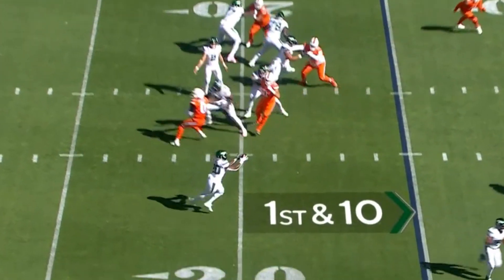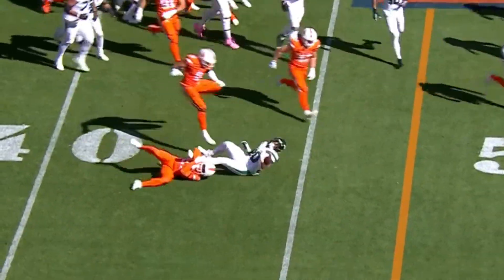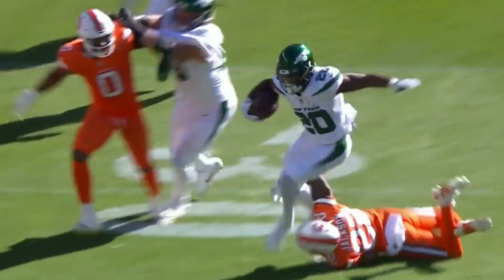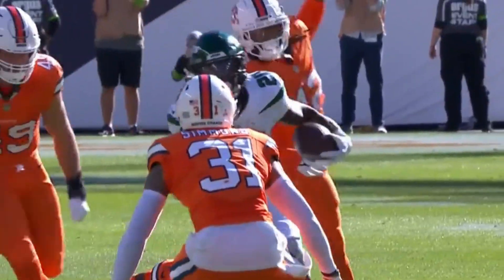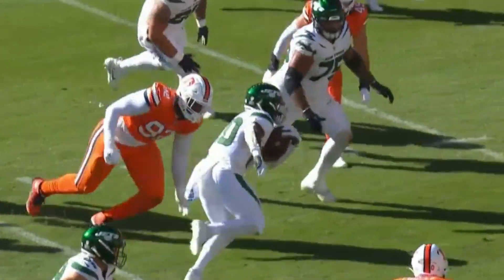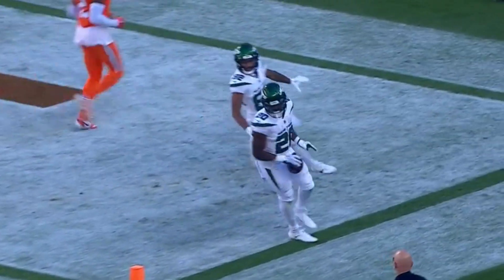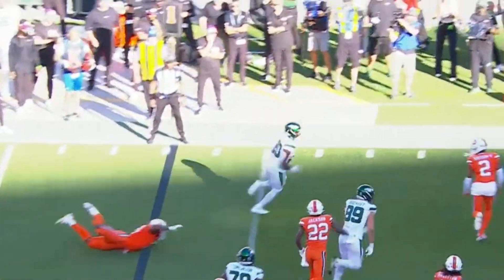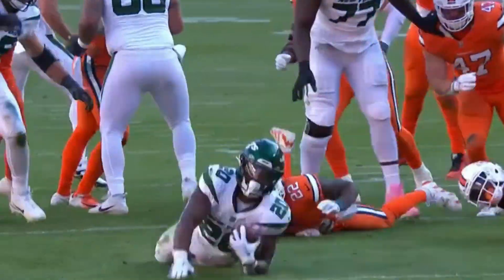Breece Hall No Longer Had a Snap Count & THIS HAPPENED 😳... Jets vs Broncos 2023 Highlights